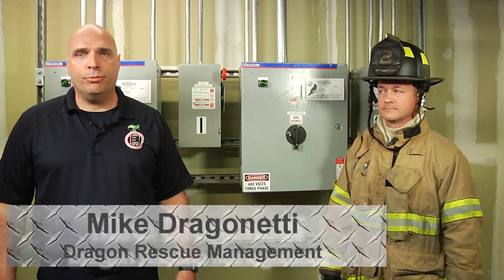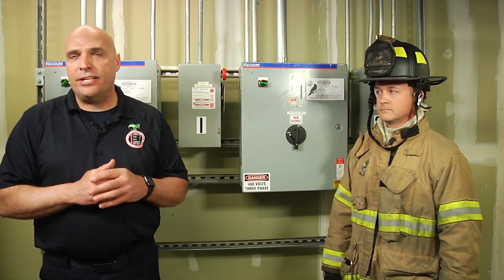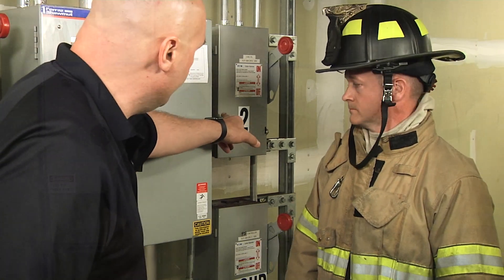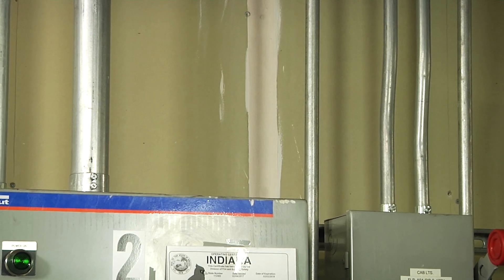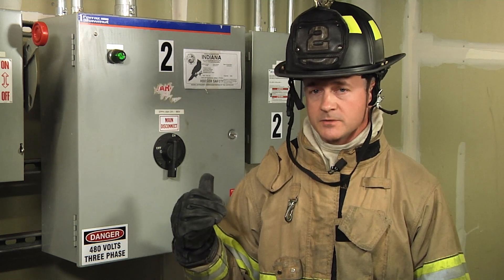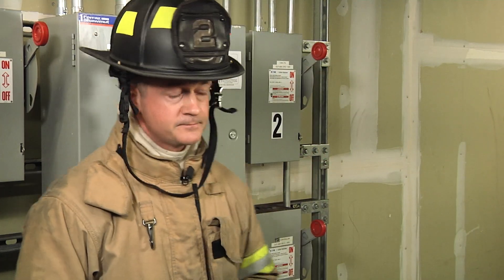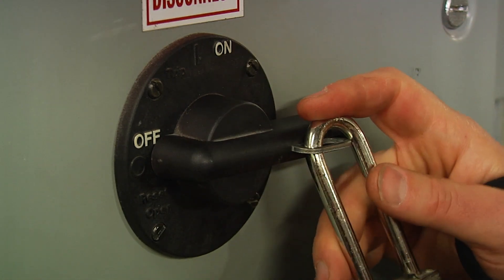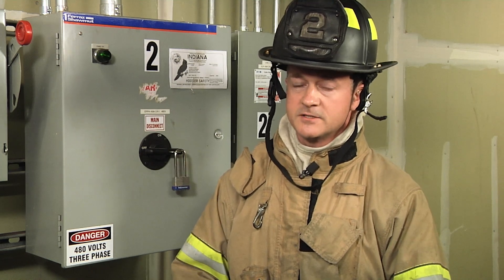Elevator Rescue: Securing Power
In this TrainingMinutes video, Mike Dragonetti and Derek Thomas of Dragon Rescue Management reviews how firefighters can secure elevator power in the machine room safely.